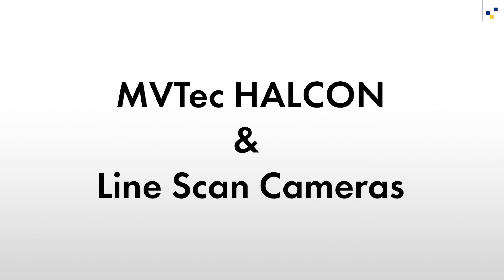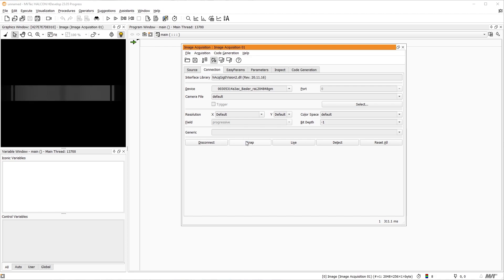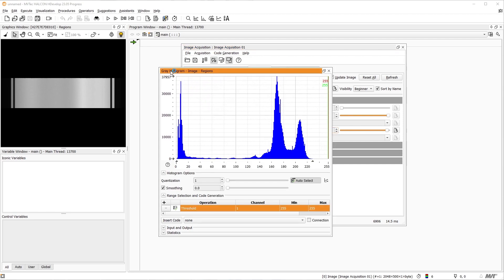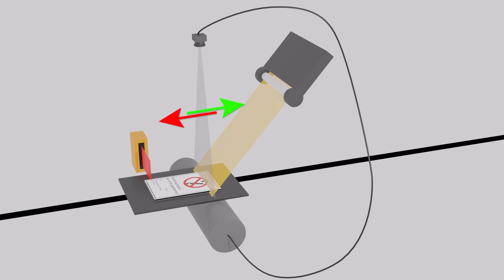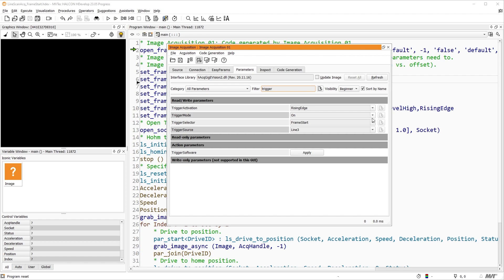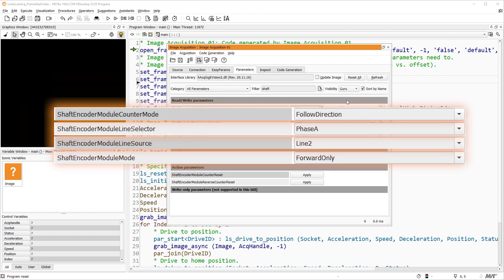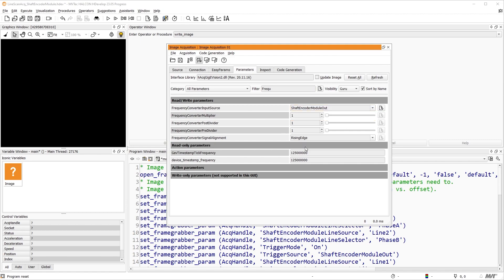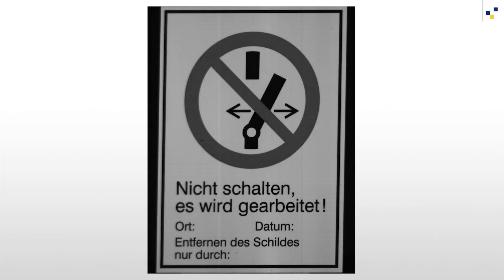How to Setup and Use Line Scan Camera with MVTec HALCON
In this tutorial we go more in depth about using line scan cameras with MVTec HALCON. We will go through the setup of an example application using a GigE Vision line scan camera and will cover the most commonly needed parameters.

00:00 Introduction
01:09 Connecting the Line Scan Camera
02:12 Aligning the Line Scan Camera
04:25 Adjusting the Focus
06:09 Configuring a Photoelectric Sensor as Frame Start Trigger
07:37 Configuring an Encoder as Line Start Trigger
10:17 Adapting the Trigger Frequency of the Line Acquisition
12:12 Shading Correction

In this tutorial HALCON 23.05 is used.